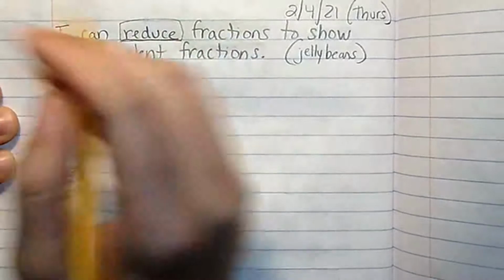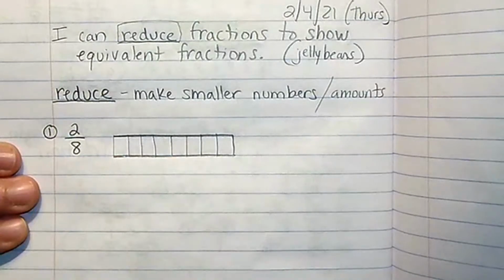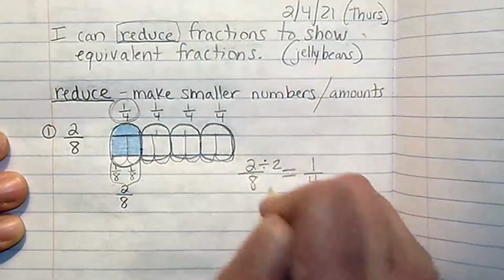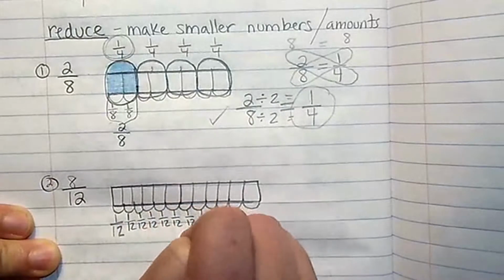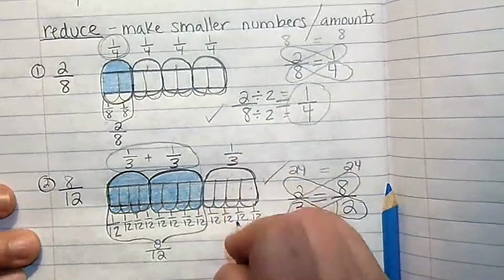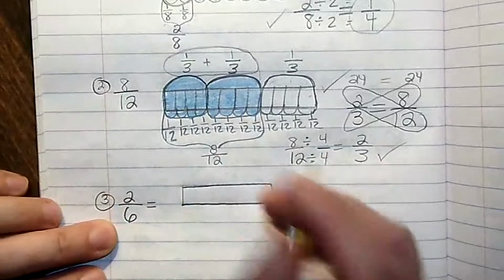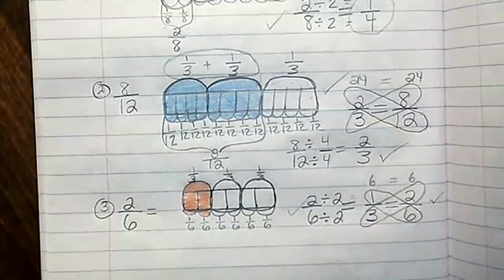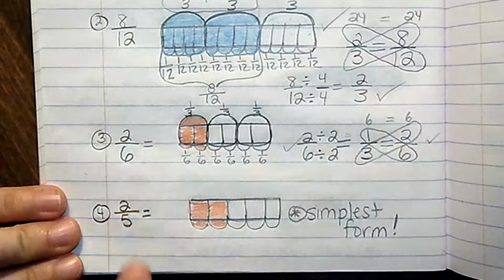Thursday, February 4th Notes 20210128 152326 Meeting Recording